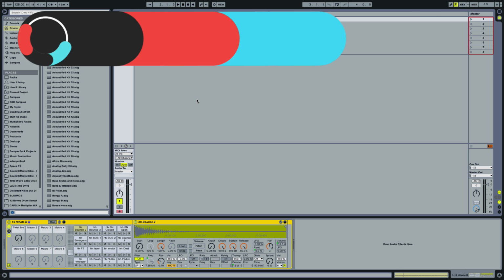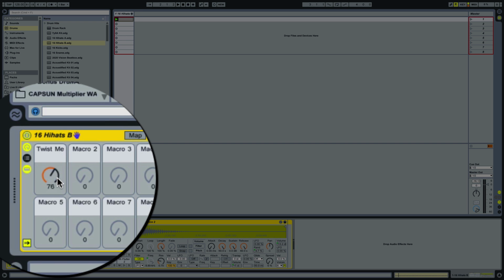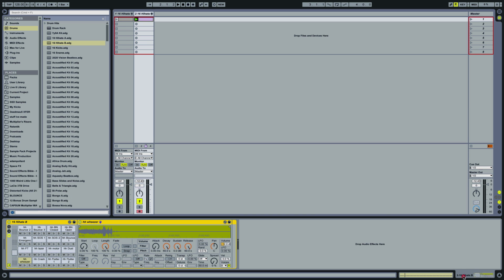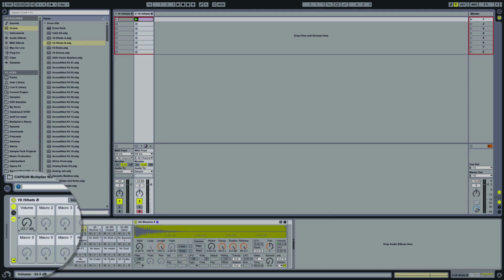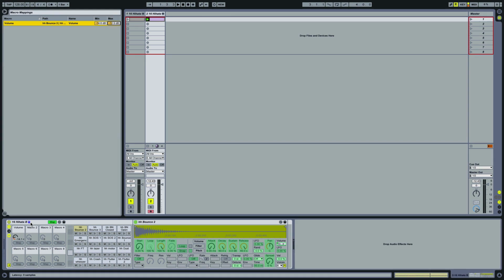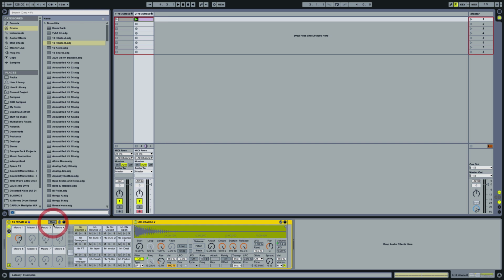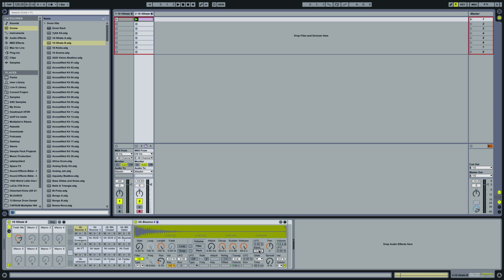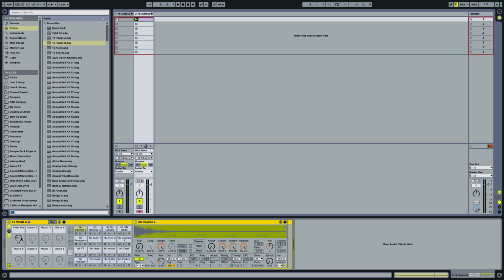Tech Tip - Human Feel in Ableton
In this tip, Multiplier uses macros to get subtle variation and a more human feel to our sounds.